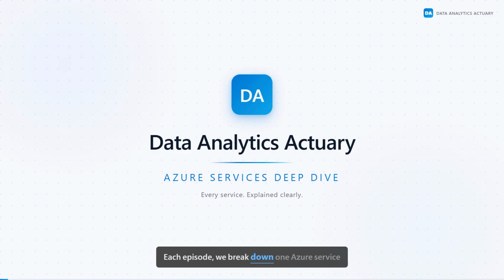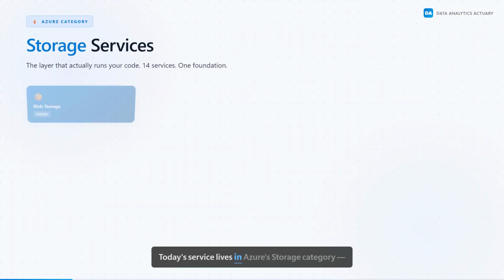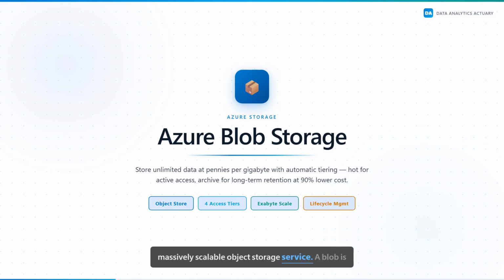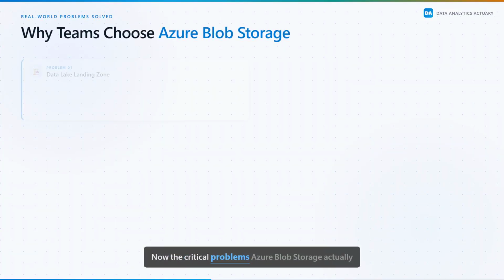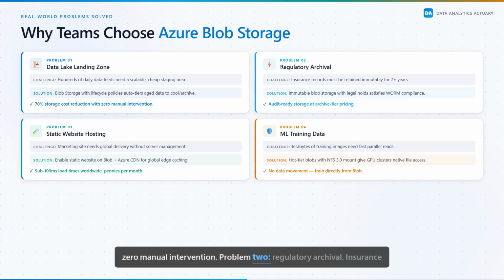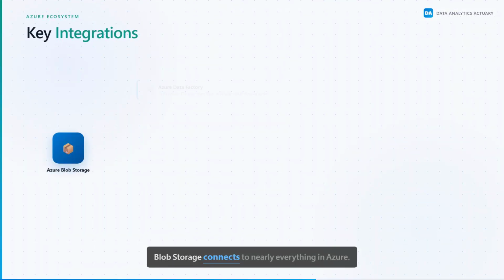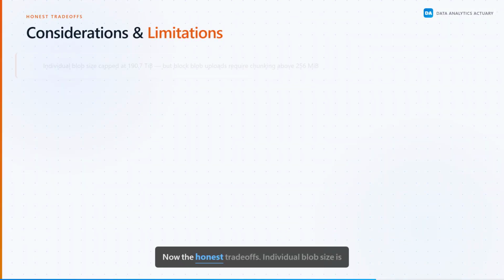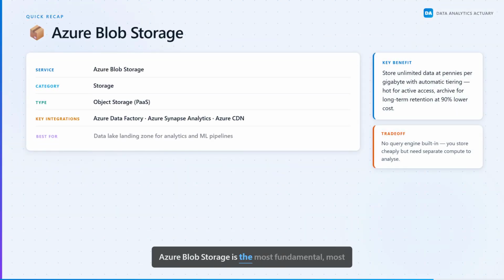06 Azure Blob Storage